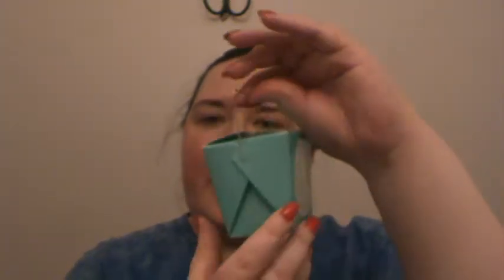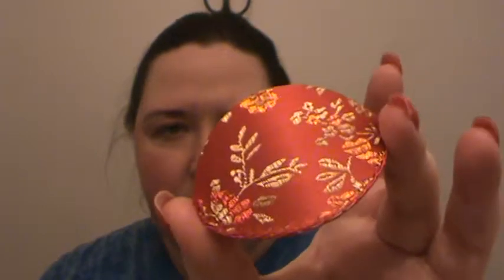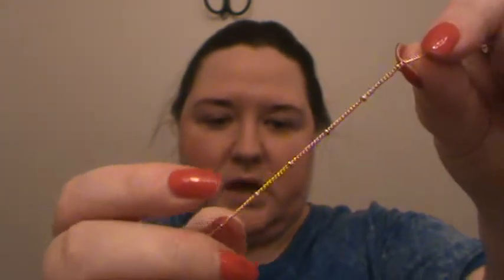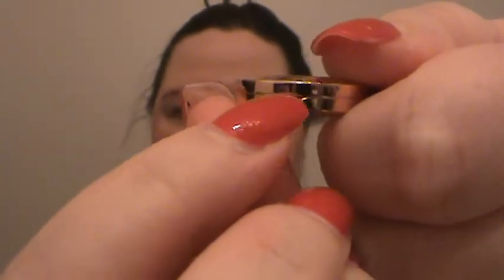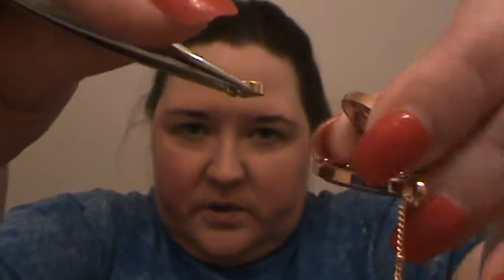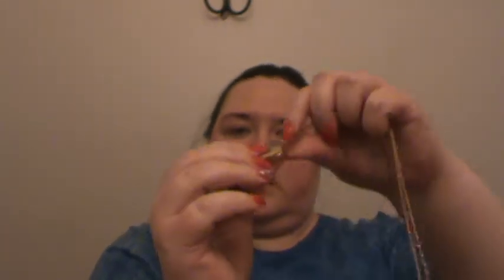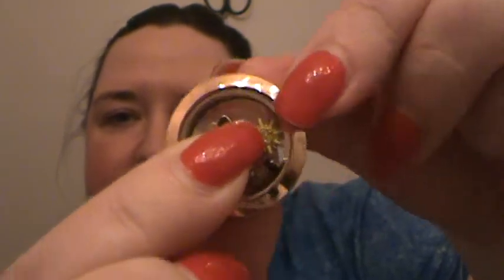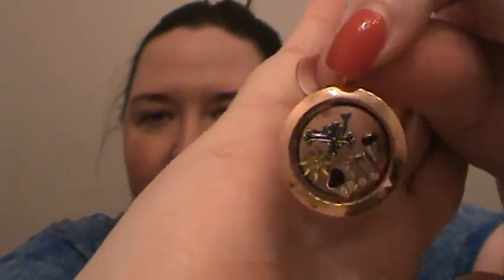Origami Owl Living Locket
I recently went to my first Origami Owl party. Until invited, I had never heard of this company or its products. The products are so unique and can be personalized for anyone. My locket seems to be very high quality and I receive compliments every time I wear it.